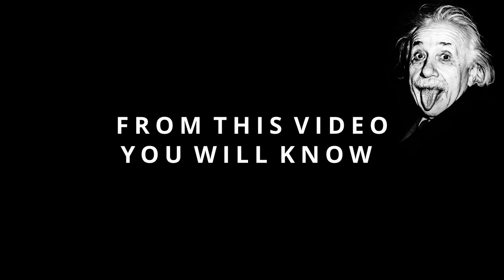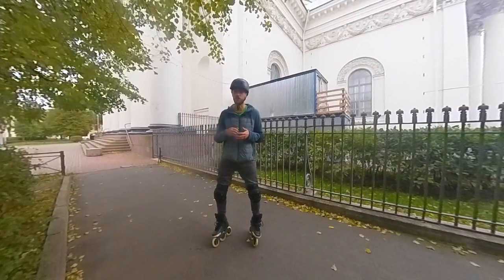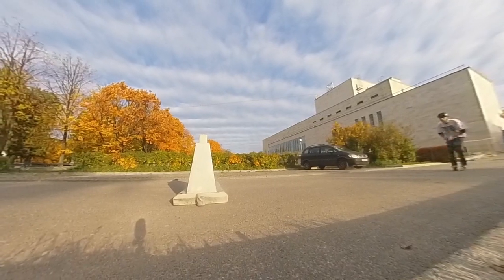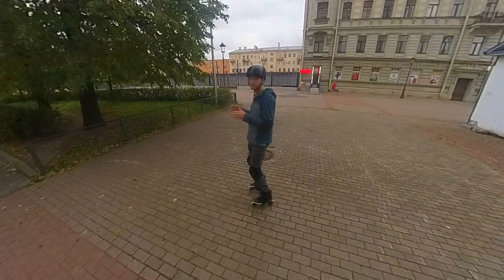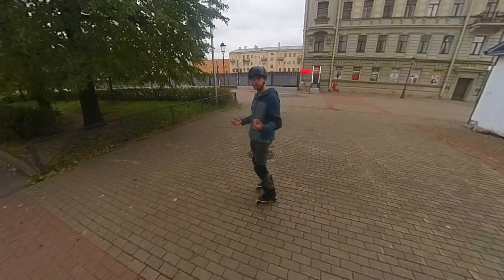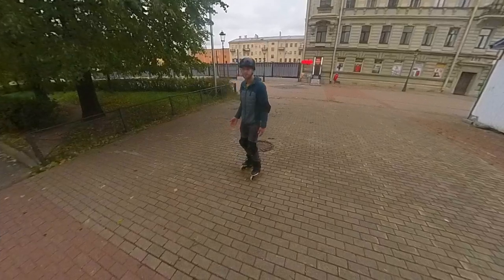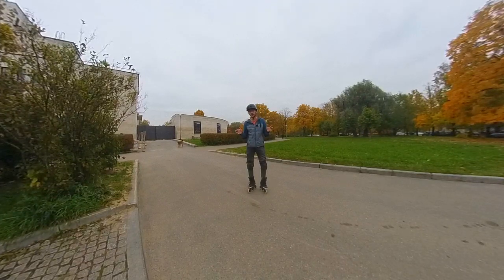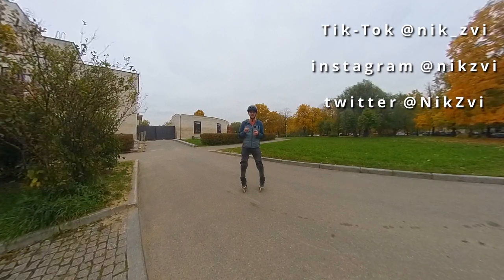How to inline skate. How to jump on inline skates. Basic jump.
Hello youtubees! Today we will continue talking about jumping on inline skates. And today's tutorial is probably the most important from all my jumping series. Today we will be talking about the basic jumps on inline skates or rollerblades. If you want to jump high or jump long you can use that type of jump on inline skates. The jump consists of 4 stages preparation-swing with the arms-jump-landing. We will talk about all the four stages consequently.

The most close analogy to the jump without skates is the simple jump on one place. It's like in relativity theory. You're moving on a constant speed that you've gained from striding and then just jump up in your own system of coordinates.

Swing with the arms is very important and have to be controllable. Swing with the elbows to get you shoulders rising up. The tutotrial on how not to swing is in my previous video

 During the jump bring your knees to the chest as close as possible to become a ball or cannonball. You will get better flight and will be higher from the ground.

And amorize you landing with a squat. Almost aq full squat but not too deep, otherwise you will fall.

0:00 - Intro. What is basic jump?

1:13 - Relativity technique
2:48 - Proper arms swing
4:38 - Legs and balls
5:55 - Landing technique
6:48 - Special exercises
8:11 - Outro